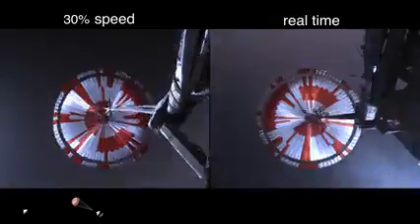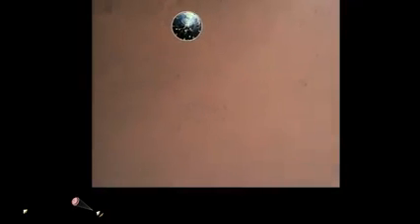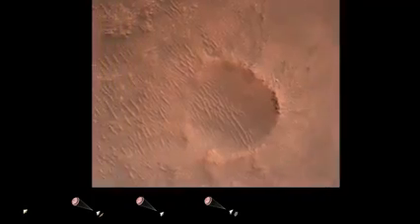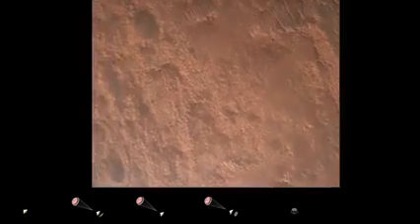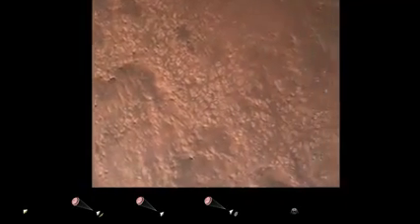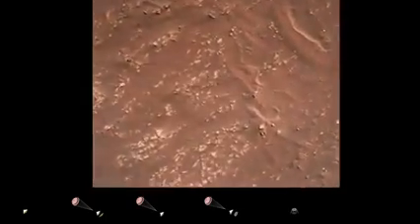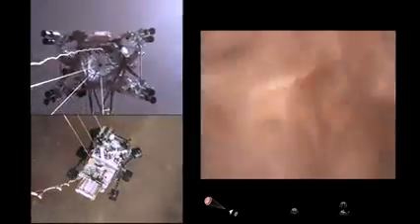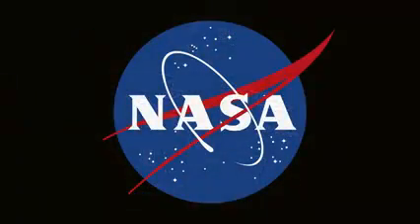أول مقطع مصور من المريخ مع صوت الريح بثته مركبة برسفيرنس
زمان الوصل: كشفت وكالة الفضاء الأميركية "ناسا"، الاثنين، أول تسجيل صوتي من المريخ وثقته مركبة برسفيرنس، إضافة إلى مقطع فيديو يظهر هبوط المركبة على سطح الكوكب الأحمر.